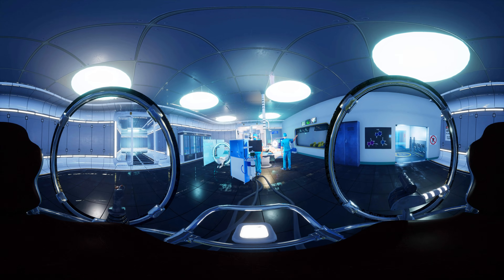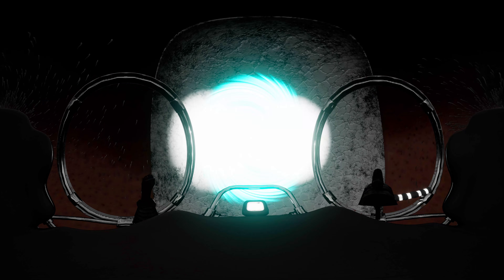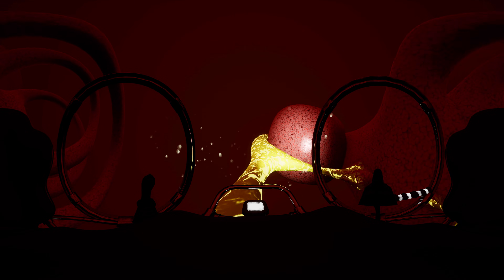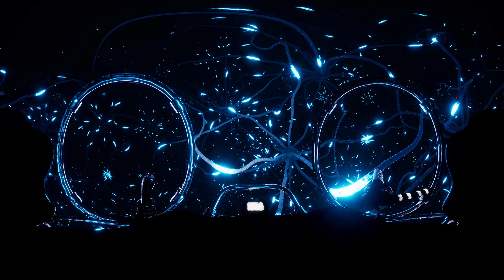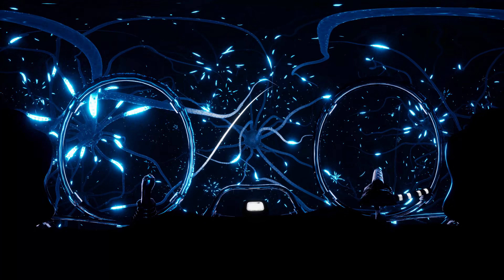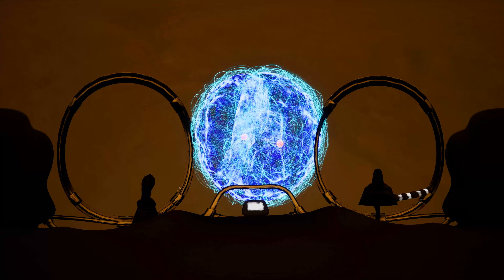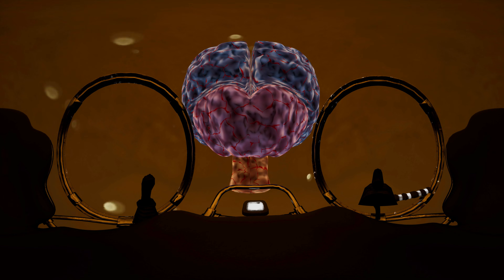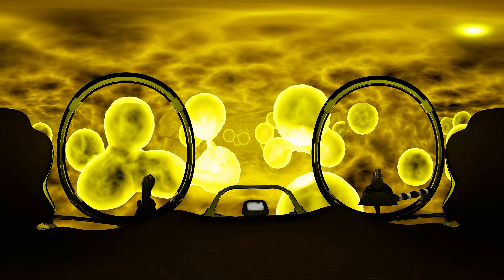360 Inside Human Body 1 Vr 360 Video Roller Coaster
Embark on a breathtaking journey like no other with "360 Inside Human Body 2 VR 360 Video Roller Coaster". This VR 360 video offers an immersive educational experience that plunges you into the astounding depths of the human body.

Navigate the intricate labyrinth of cells and tissues in stunning 4K resolution, all from the comfort of your home. This VR video 3d is a mesmerizing fusion of biology and technology, pulling back the curtain on the miracles of human anatomy.

Feel the thrill of a vr roller coaster as you traverse through the veins, arteries, and organs, each structure rendered in meticulous detail. The 360° view video offers an unparalleled perspective of the complex biological systems that keep us alive.

Education has never been this exciting. This 360 video movie revolutionizes learning by turning it into a thrilling adventure. The VR video 360 enables you to explore the wonders of the human body in a way textbooks never could.

Experience Virtual reality 360 like never before with this 360 VR video. The 360 view video offers a captivating 3d view of the inner workings of our body, making biology more engaging and accessible than ever.

Just like a 360 roller coaster, this YouTube 360 degree video will take you on ups and downs, twists and turns, showcasing the marvels of human biology. This three sixty videos provide an immersive 3d video experience, making you feel like you're really inside the human body.

"360 Inside Human Body 2 VR 360 Video Roller Coaster" is not just a vr video, it's a unique educational journey that combines thrill and knowledge in a compelling package. Discover the miracles of life from a new perspective with this 360 video roller coaster. Experience, Explore, and Educate yourself - all in 360 degrees of immersive virtual reality.

Written by Chatsonic

Animation is created by Bright Side VR 360